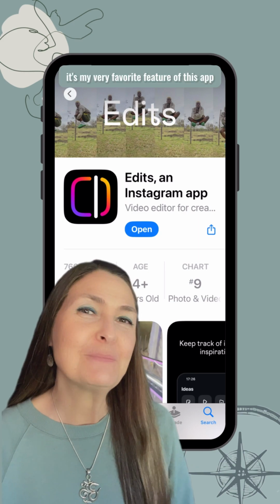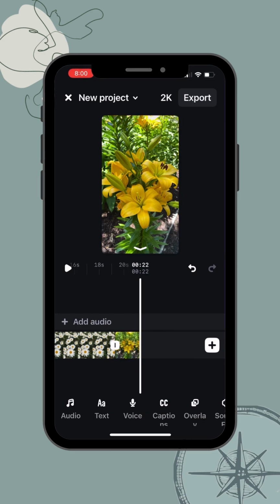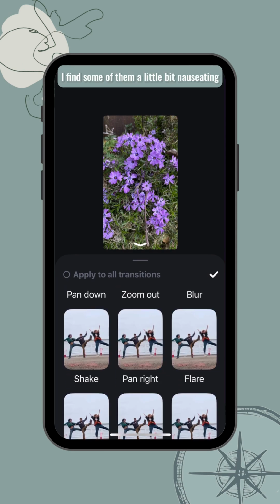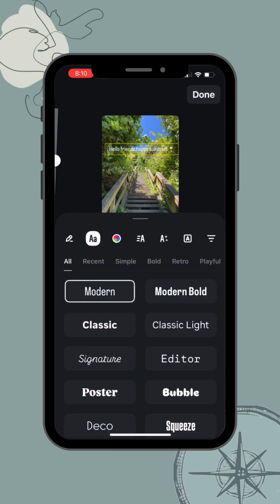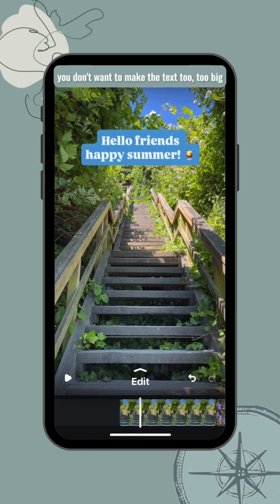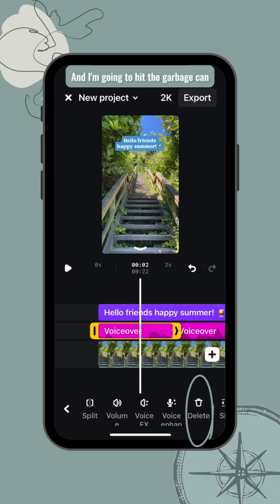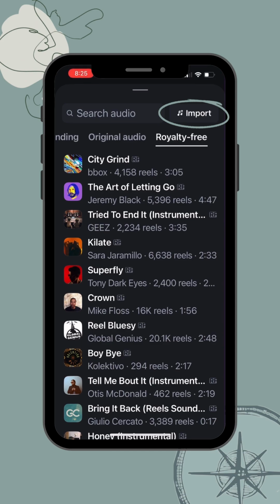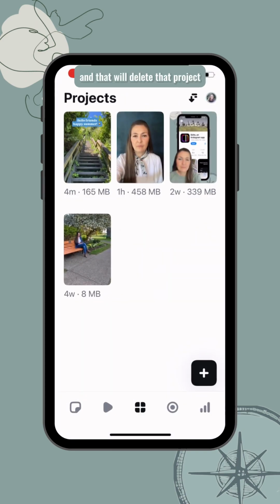🎥 Instagram Edits App Beginner Guide Part 3 - How to edit videos ✂️ (free CapCut Alternative)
✂️ Learn to edit short videos on your iPhone using Instagram's FREE Edits App! 🎥🎞️✨ In Part 3 of my Beginner Guide to the Instagram Edits app, I show you step by step how to use the video editing function. Make your own videos using your smartphone! Once you're finished editing your video, you can download the video file to your phone (without the Instagram watermark!), and then you can share it to any social network you like. You can also share your edited videos from the Edits app directly to Instagram or Facebook. Commercial music warning: If you’re downloading your videos to your phone - there are limitations for commercial music use - which is why I will continue using the InShot app for most of my video editing needs. I have shared more info about this music rights issue at the end of Part 2 of this beginner video series (see link below).

I’m Juhli Selby - a social media marketing trainer based in Victoria, BC Canada. I offer private lessons to clients in Canada and the US. Want to work with me?

This free mobile video editing app was created by Instagram to compete directly with TikTok's CapCut video editing app, making it a potential alternative for your video creation needs. Anyone with a free Instagram account - personal, creator, or business - can log in and start using it. It's a mobile app only - there is no desktop editor.

✨ WATCH Part 2 - How to film short videos using the Edits App and download the content to your phone (with no Instagram watermark) - including with green screen background, touch up beauty feature, and built in teleprompter

🔹 Video chapters / time stamps:

0:00 🔹 Introduction to this 3-part Beginner Guide to the Instagram Edits App

0:42 🔹 Tutorial begins - Open the Edits app and navigate to the Projects tab

1:15 🔹 How to create a new project & import media from your camera roll on your iPhone

1:48 🔹 How to navigate around your editing timeline, and zoom in & out to adjust your view

2:23 🔹 How to trim or shorten a video clip or adjusting a photo duration

5:14 🔹 How to crop and rotate media

7:08 🔹 How to use the 'undo' function to undo any mistakes you make

7:31 🔹 How to rearrange or reorder media on the timeline

8:38 🔹 How to add more photos or videos from your photo roll, or how to delete media from your project

9:18 🔹 How to add transitions in between your media (photos or videos)

11:57 🔹 How to add and customize text blocks (text overlays) - including changing the font, adding a background on your text, changing the colour, adding text animations & more!

19:36 🔹 Tips about the 'safe zone' to make sure people can see your text overlay elements (don't put any text too close to the edges of your video project)

20:15 🔹 How to adjust the length of your text block or how long the text appears in your video

21:04 🔹 How to record a voiceover (audio clip) - A great way to get started if you are not ready to speak on camera yet! This allows people to hear your voice and get to know, like and trust you.

22:43 🔹 How to trim your voiceover clip (you can use the 'trim' feature on any video clip too) & how to move the clip on your timeline

25:31 🔹 How to add effects to your media - such as a slow zoom to add some motion to your images in your video

27:39 🔹 How to export your video project - including options for downloading your video to your phone, or sharing directly to Instagram (or Facebook).

If you want to download your video to your phone - I don't recommend using the music in this app. It will potentially strip out your sound due to commercial music rights limitations (not as much of an issue if you are only sharing to Instagram or Facebook). For this reason I will continue to edit my own video projects using the InShot app. I have a full tutorial video on this other mobile video editor

Was this tutorial helpful? Please FOLLOW ➤ ‪@sandhisocial for more 💙

Tired of trying to figure social media out on your own!?! 😬 Would you like some guidance & support? 💙 My name is Juhli Selby ~ I offer private lessons via Zoom for clients in Canada & the US.